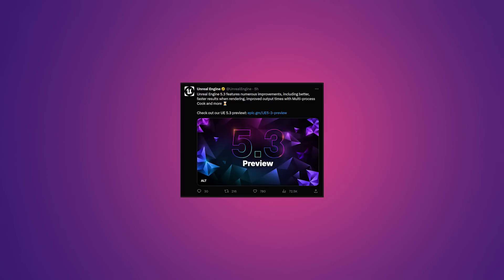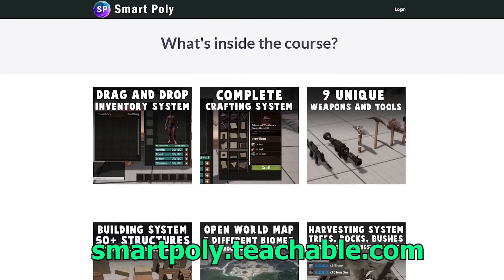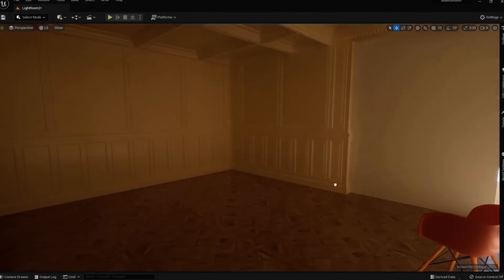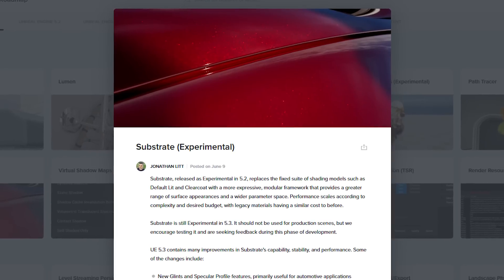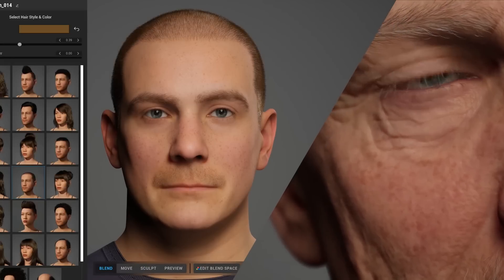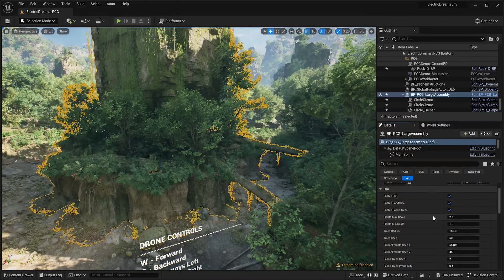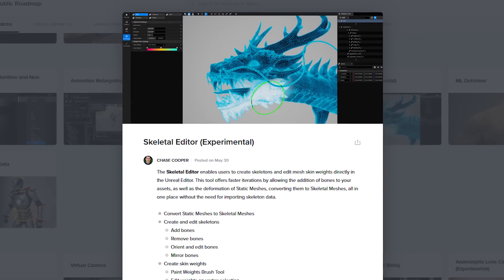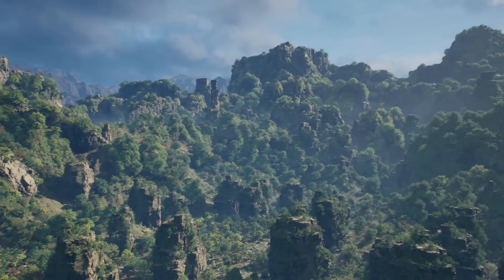EVERYTHING NEW IN UNREAL ENGINE 5.3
Hello guys welcome back to another video. Yesterday Epic just released Unreal Engine 5.3 Preview 1! Which is the beta version of 5.3, publicly available to download on the Epic Games Launcher. And in this video, I will be telling everything new coming inside of Unreal Engine 5.3!